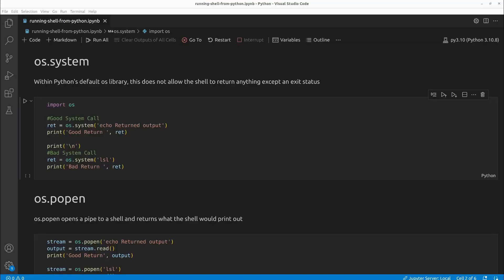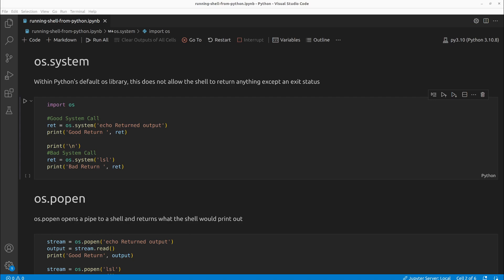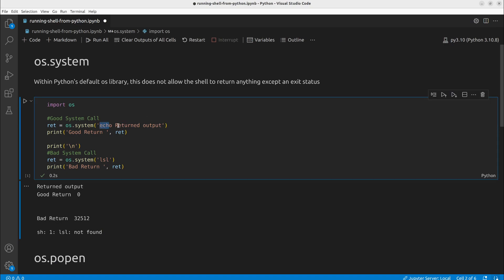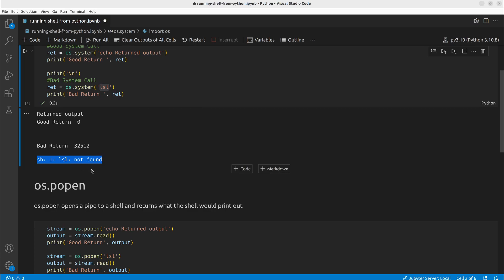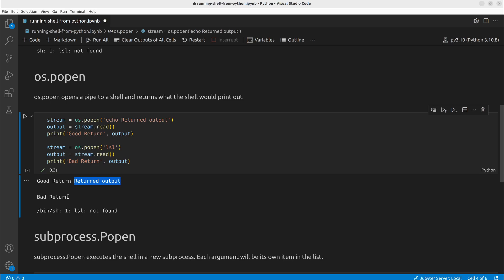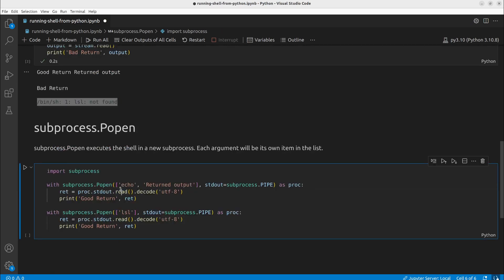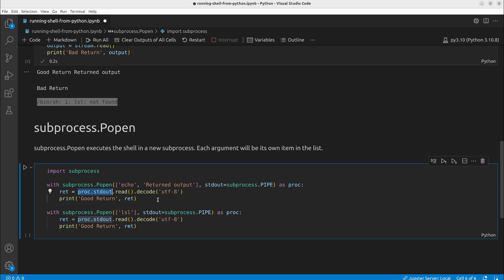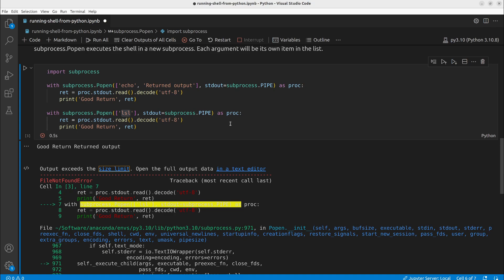Execute Bash Commands from Python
Python: 3.10
Tensorflow: 2.10.1